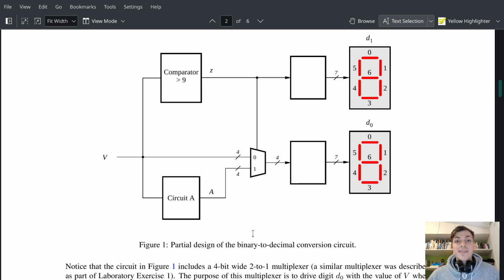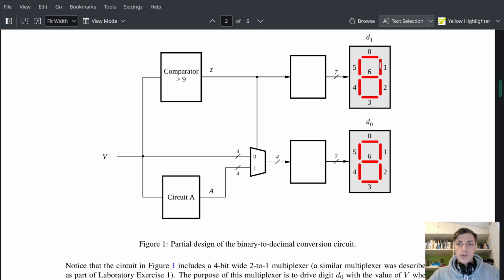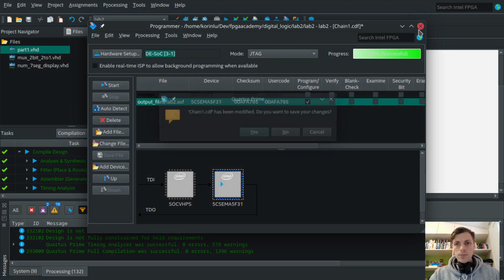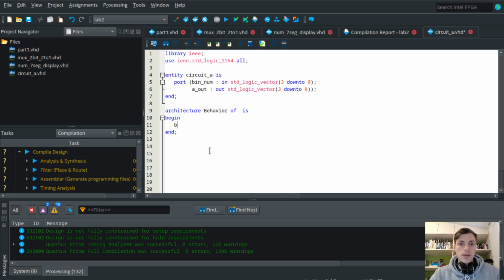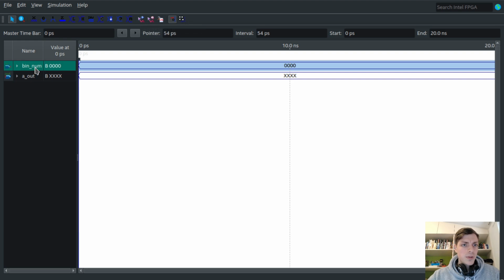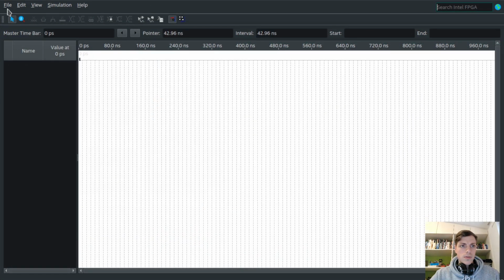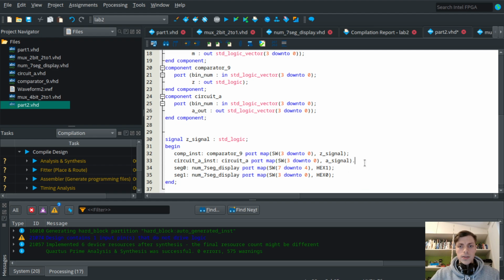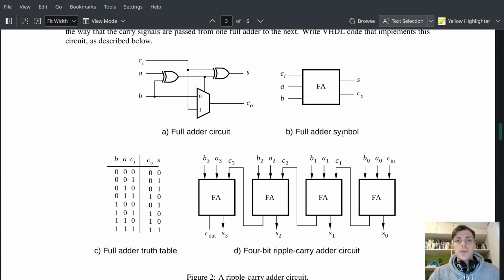Learning FPGA Together Part 4: Numbers and Displays 1/4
Fourth episode in a series where we dive into FPGA Development! We are following a FPGA Academy Course which can be found

This episode goes through the second lab in Digital Logic Course. We implement digital design to convert binary to decimal numbers. Throughout this design process, we develop circuits such as comparator and utilize Boolean equations.